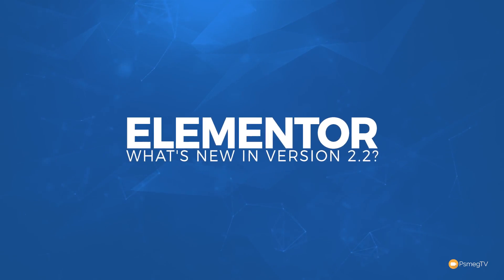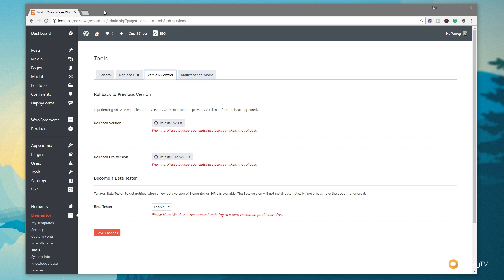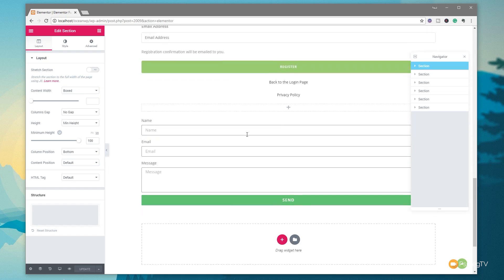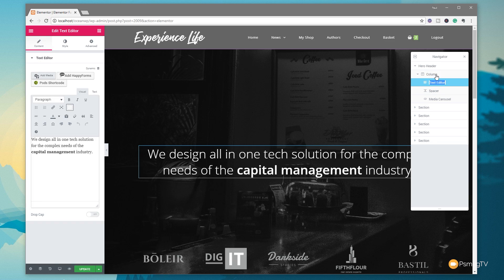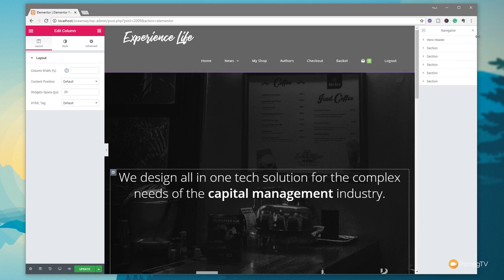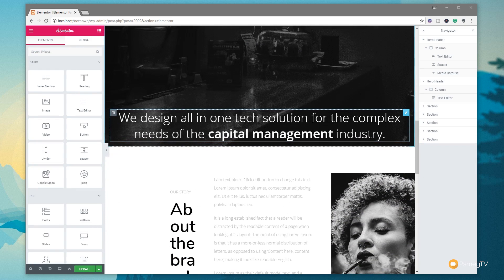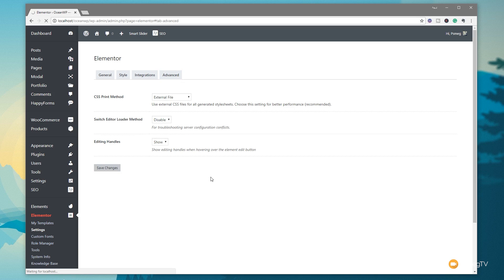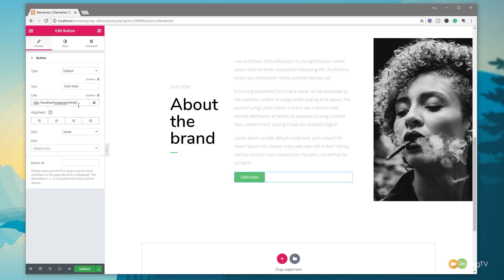ELEMENTOR 2.2- What's New: Navigator, URL Autocomplete & More..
Everyone loves new toys, and with the forthcoming release of Elementor 2.2, we've got a few new ones to play with. In this first look video, I'll show you how to use the all new Navigator, the URL Autocomplete as well as some other returning features.

Open up WordPress, install a copy of Elementor 2.2 and follow along with this new first look at the new tools on offer!